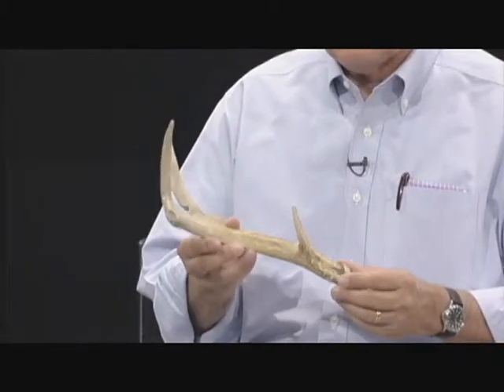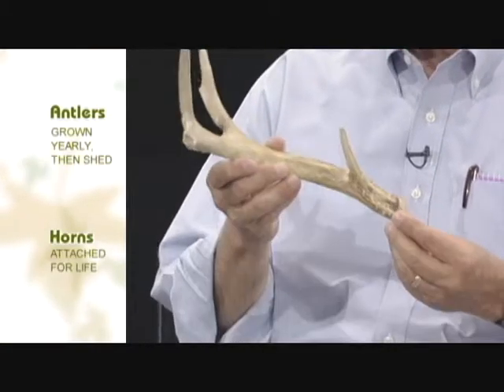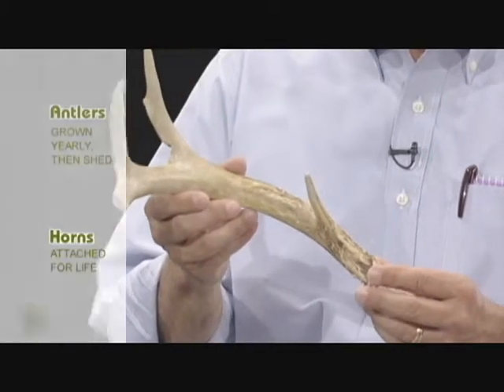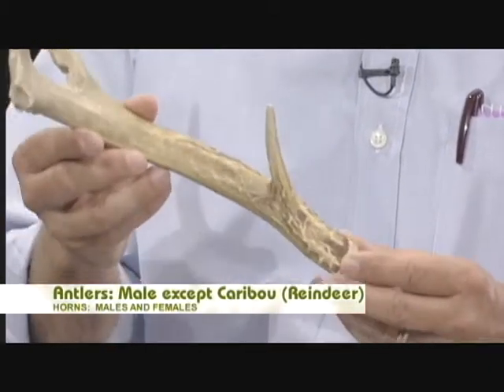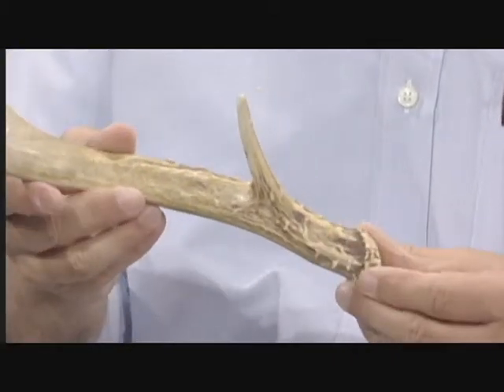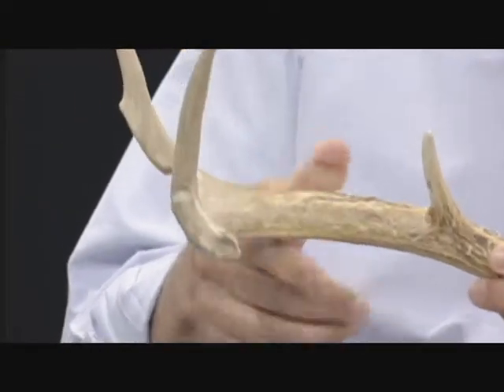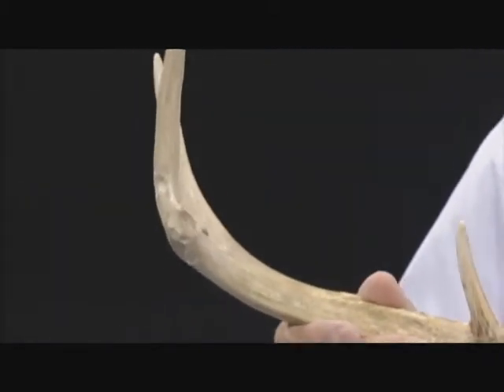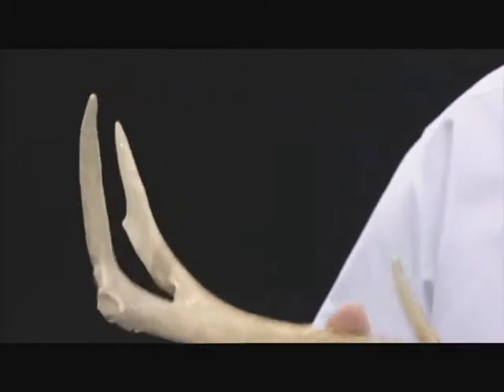Nature Notes Antlers and Horns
Naturalist Rudy Mancke shows us the difference between antlers and horns.